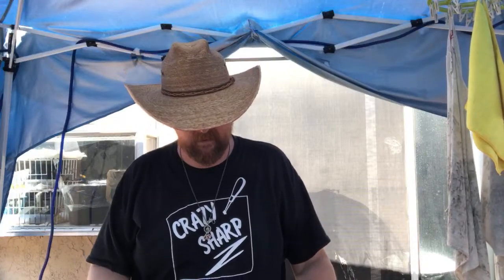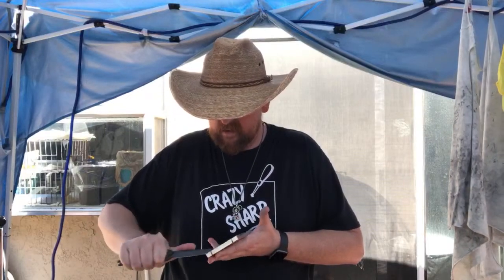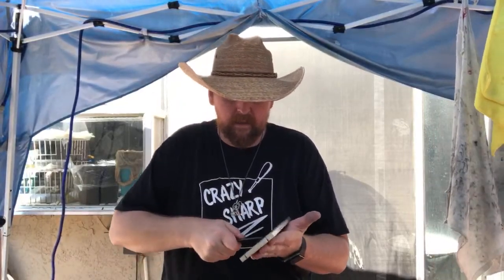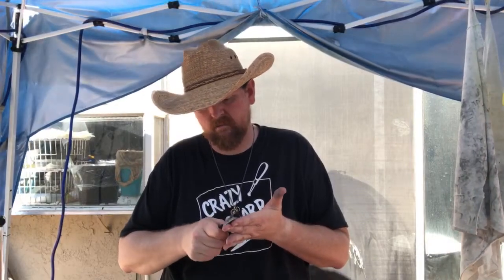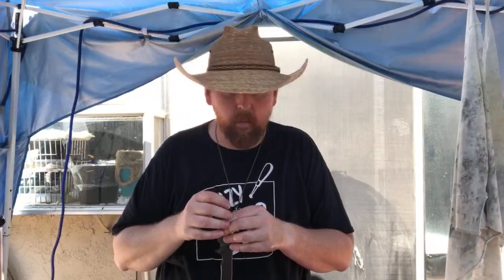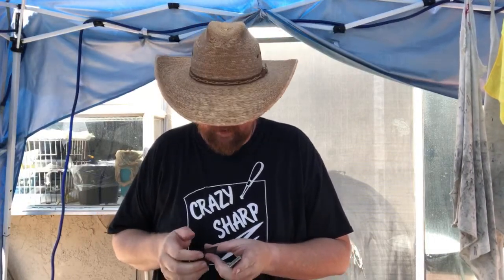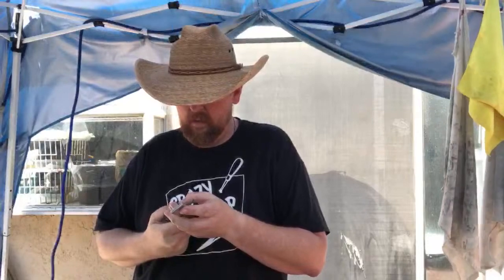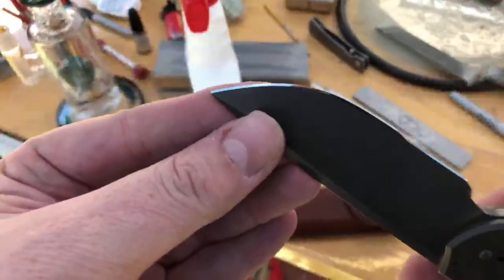Live sharpening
you guys of asked for another live sharpening video so here you go                                For sharpening/refinishing service email -